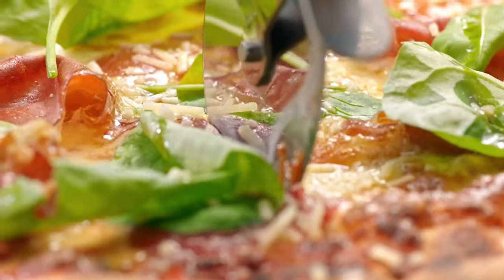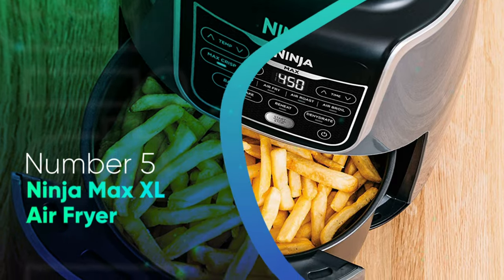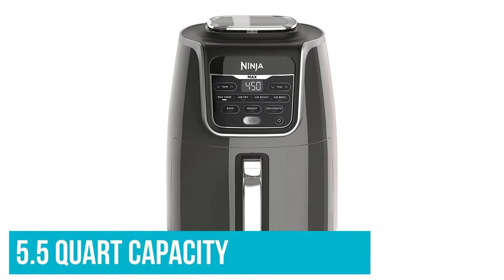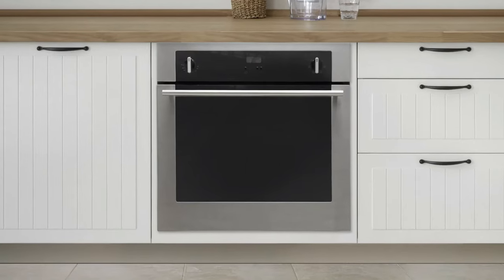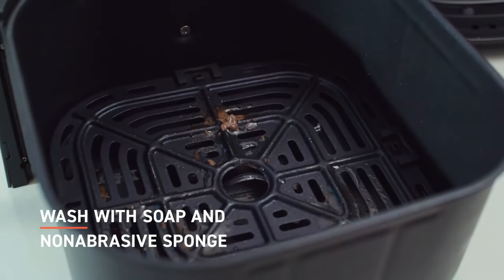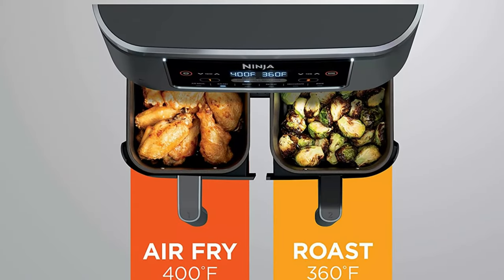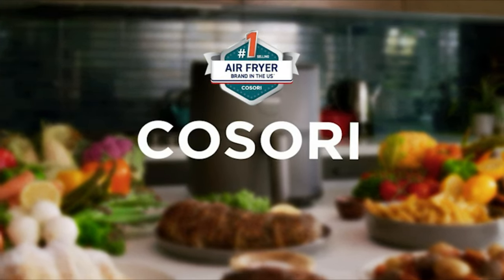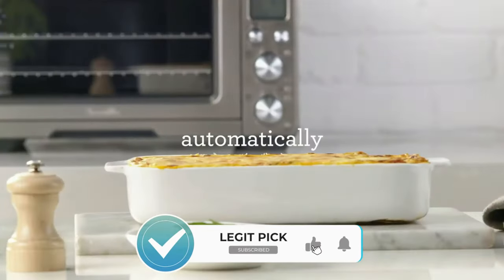Best Air Fryers 2024: Meet the Top 5 on the Planet Today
► Links to the best air fryers 2024 we listed in this video:

► 5. Ninja Max XL Air Fryer (Amazon)
► 4. Breville Smart Oven Air Fryer Pro (Amazon)
► 3. Cosori Pro LE Air Fryer L501 (Amazon)
► 2. Ninja Foodi 6-in-1 (Amazon)
► 1. Instant Vortex Plus (Amazon)

Table of Contents:
0:00​​ - Introduction
1:25 - Ninja Max XL Air Fryer
2:58 - Breville Smart Oven Air Fryer Pro
4:22 - Cosori Pro LE Air Fryer L501
5:13 - Ninja Foodi 6-in-1
6:25 - Instant Vortex Plus
7:16 - Conclusion

If you're wondering what an air fryer is and how it varies from convection baking, imagine a compact oven that can crisp up wings, fries, and veggies with little (or no!) oil – in a matter of minutes.

Air fryers are available in a variety of styles, including basket-style, which is ideal for large batches of foods like fries and vegetables that benefit from shaking; oven-style, which is ideal for cooking food on multiple shelves and often includes rotisserie accessories; and toaster oven-style, which can toast, bake, broil, and more in addition to air fry. They require minimal cleanup regardless of style, which is one of the main reasons we prefer utilizing them.